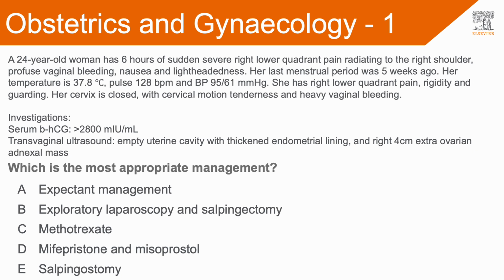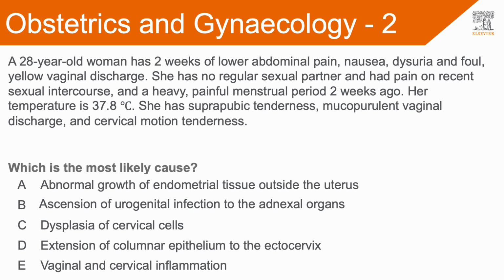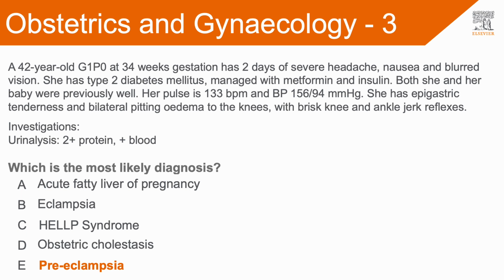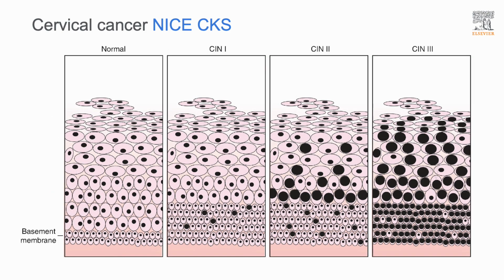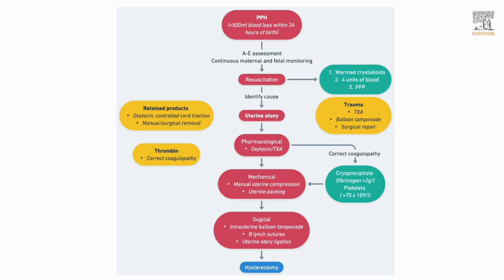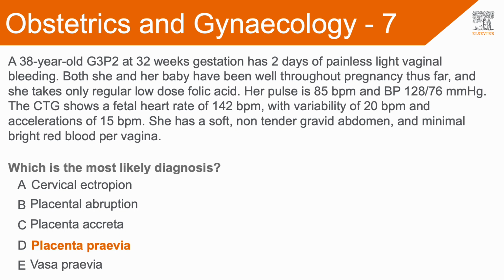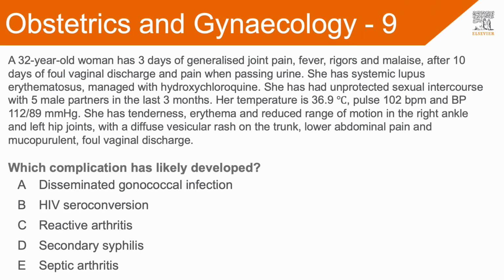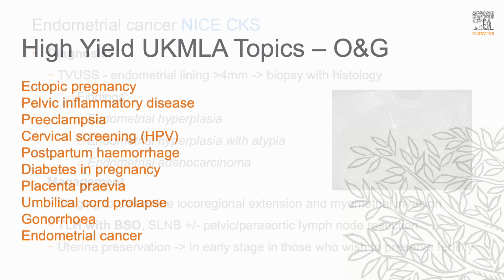Cracking the UKMLA with ClinicalKey Student, High yield subject MCQs Dr Hester Lacey - Obs & Gynae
In this video Dr Hester Lacey covers Obstetrics & Gynaecology MLA topics to help you get ready for the UKMLA exam.